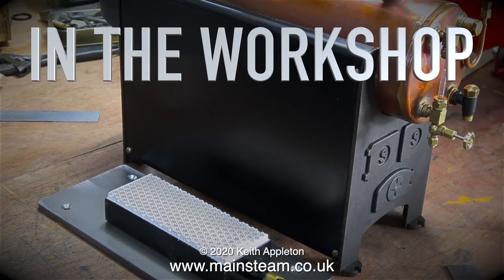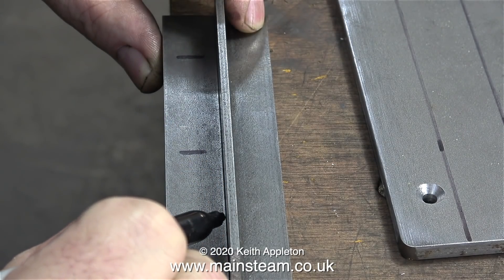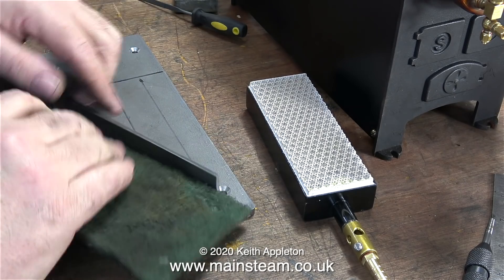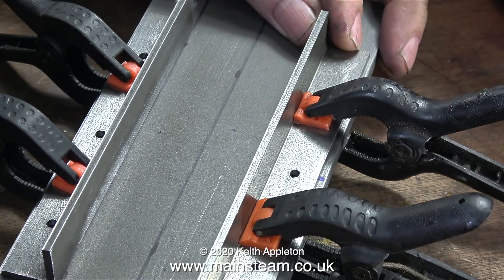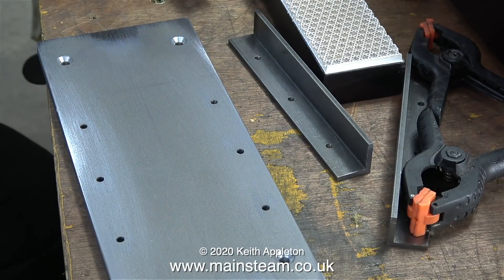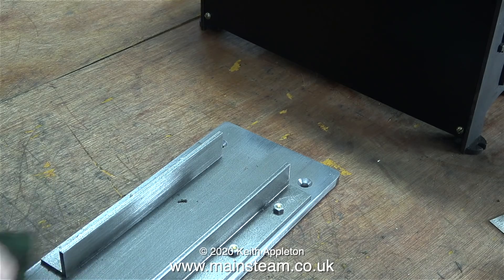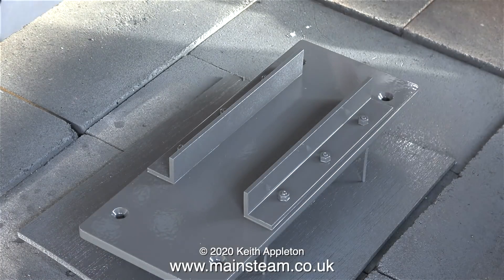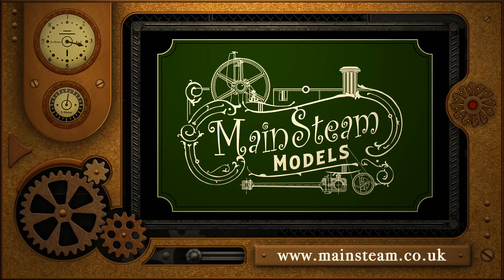IN THE WORKSHOP - A STUART 504 BOILER VIA EBAY - PART #8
In The Workshop - A Stuart 504 Boiler Via Ebay - Part #8. Basic metalworking - making the Gas Burner Mounting.